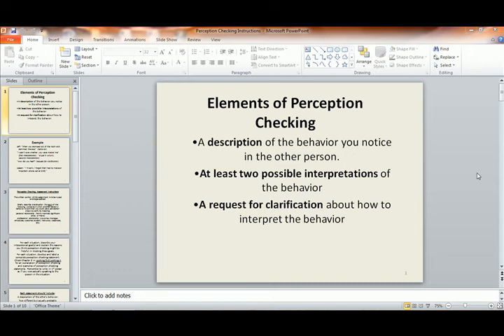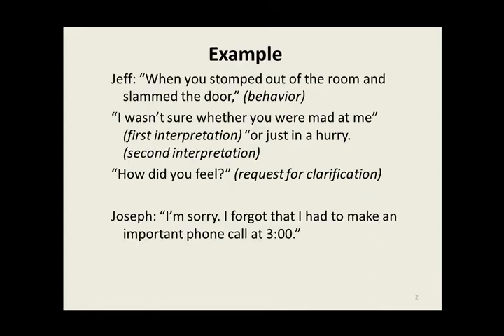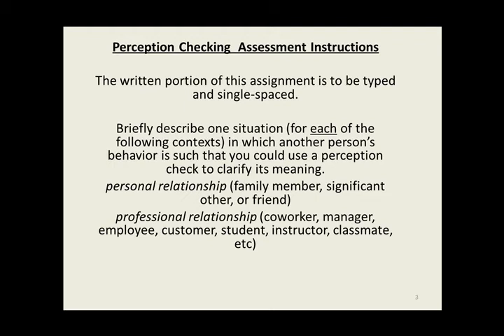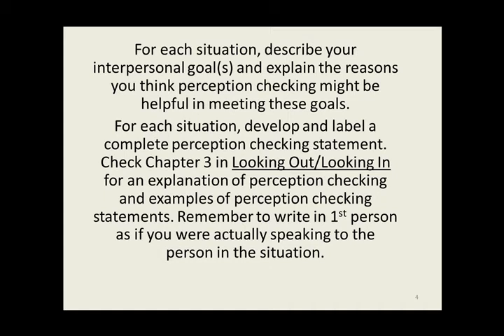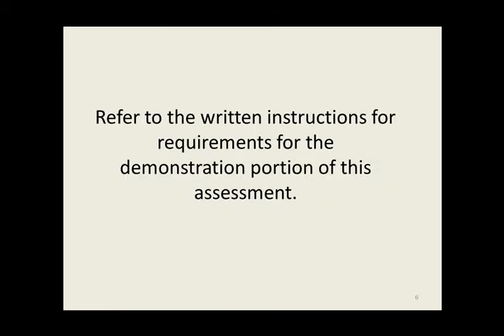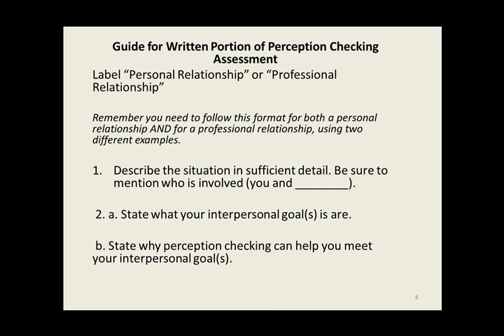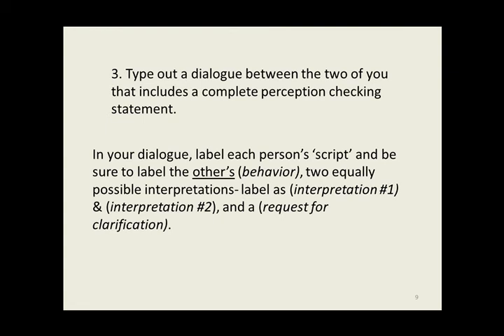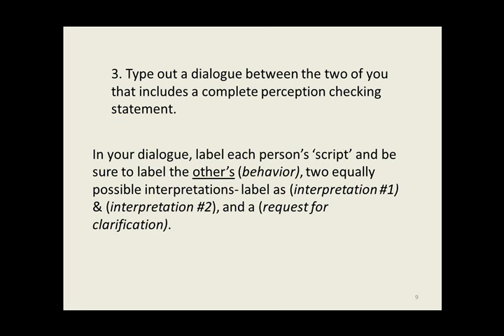Perception Checking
This tutorial reviews the basics of perception checking, and reviews the guidelines for the perception checking assessment.